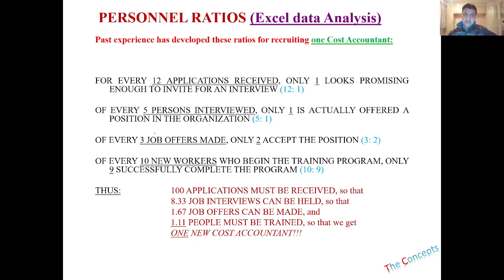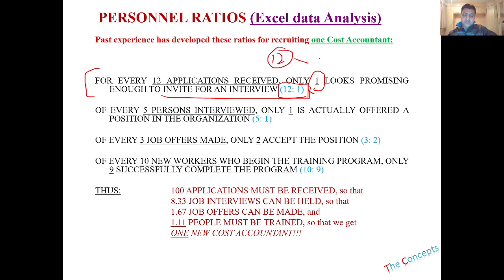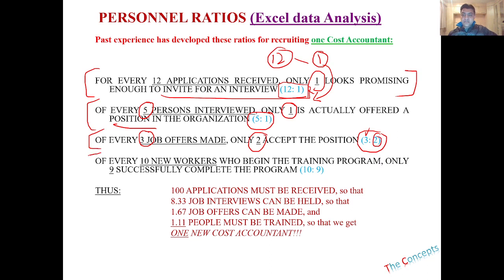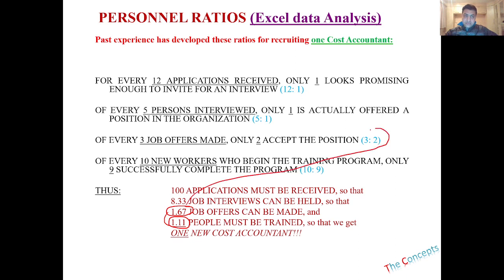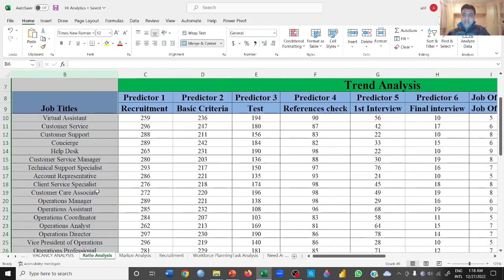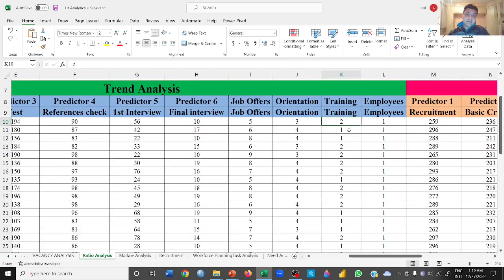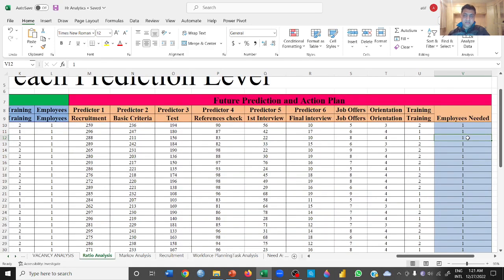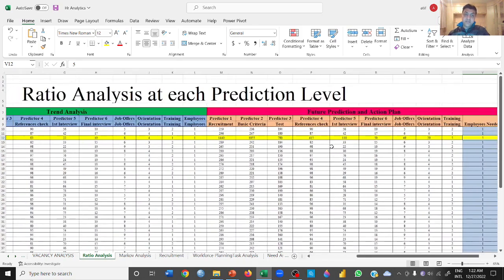Personal Ratio analysis in HRM: HRM Concepts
Personal Ration gives us the number of people required to be shortlisted at each stage of hiring.